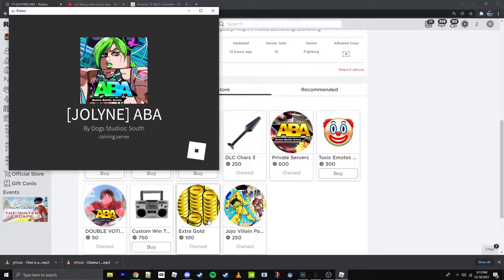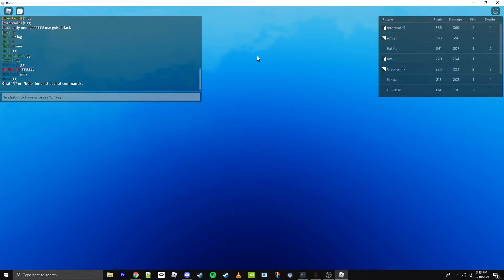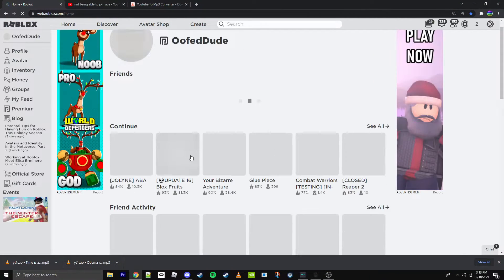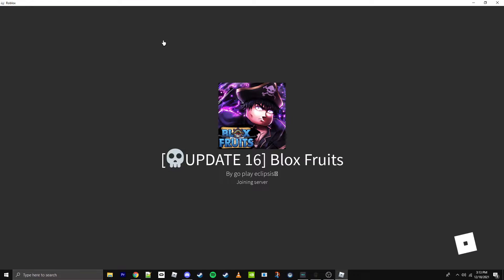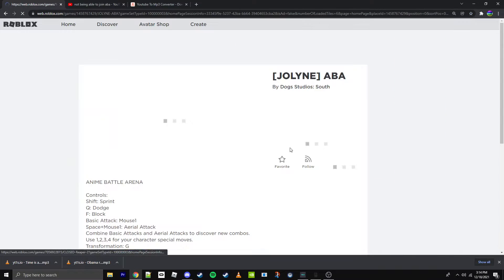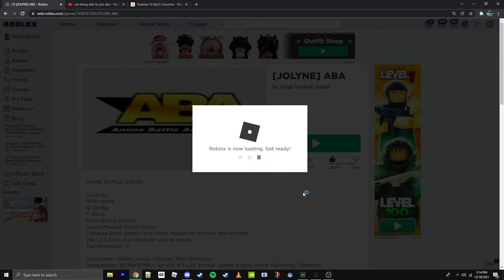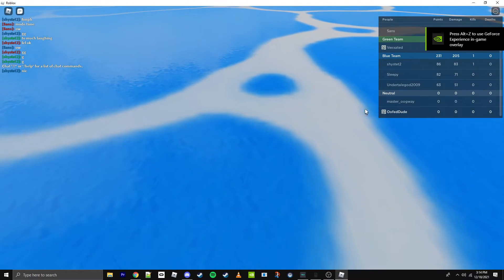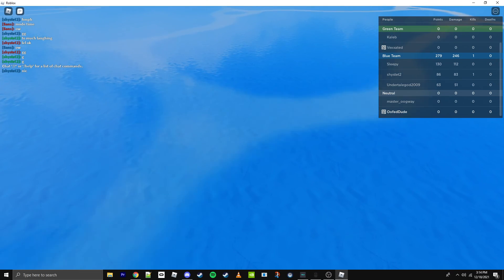!!!Can somebody tell me what i did wrong and how 2 fix?